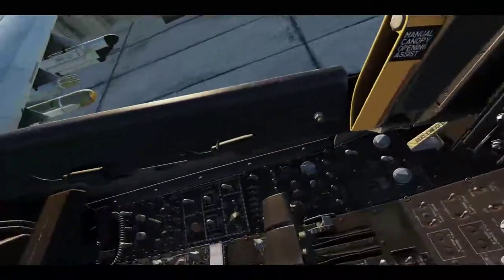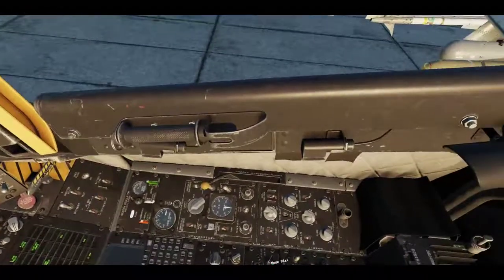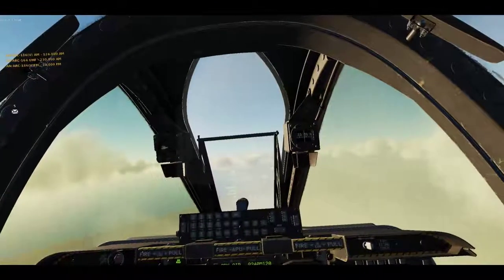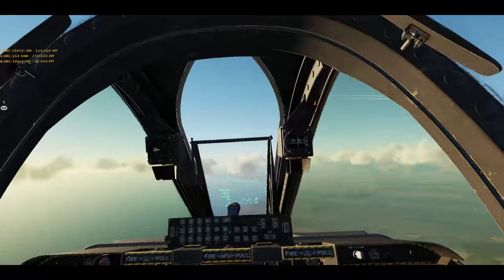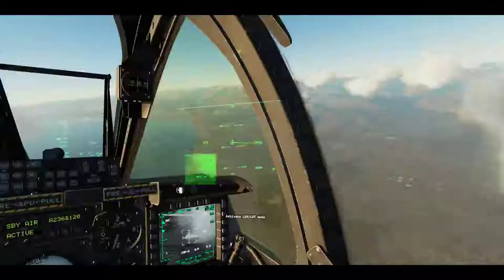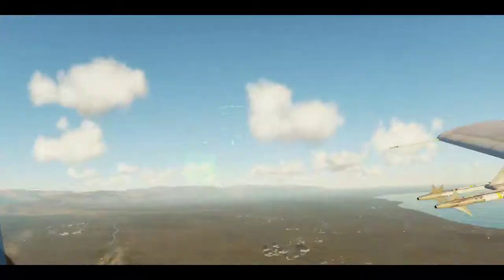Watch Elmo get shot down and mission fun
where we fly lots of missions regularly.

Sadly this mission still went well but I screwed up and couldn't update our campaign so it will be ran again.